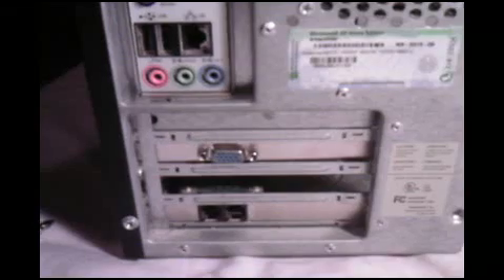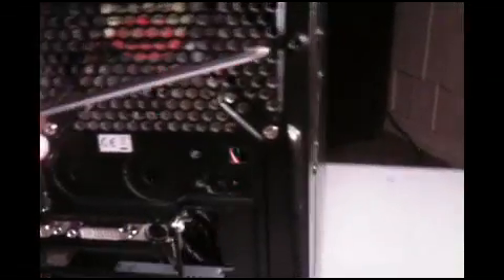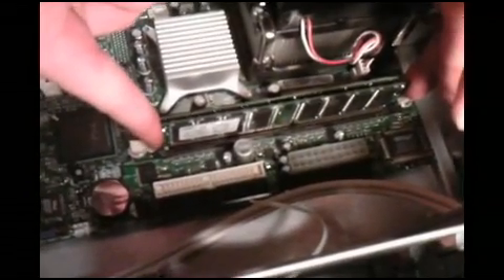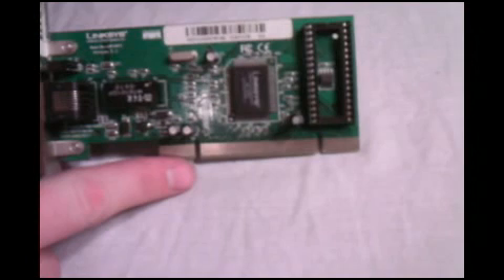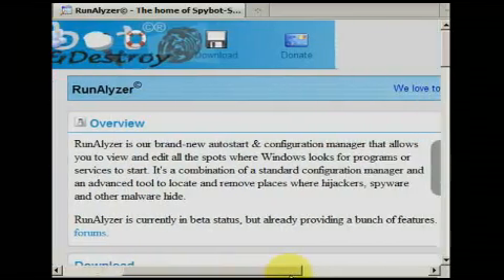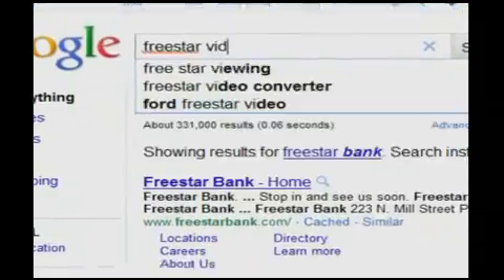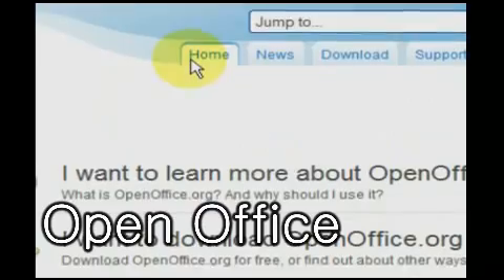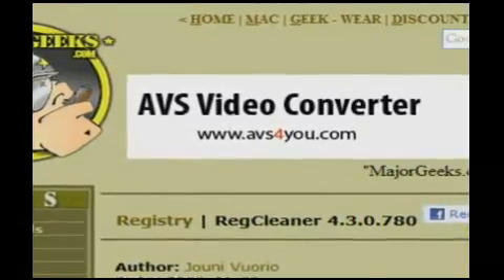How to Operate and Maintain your PC 8/9